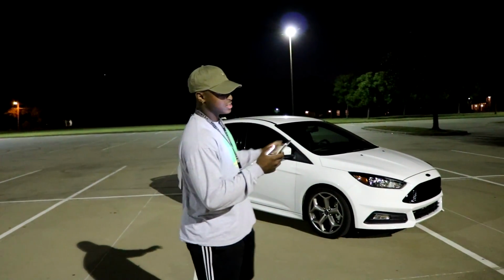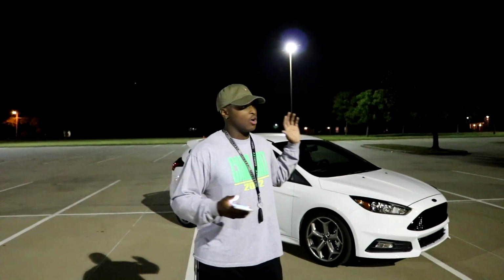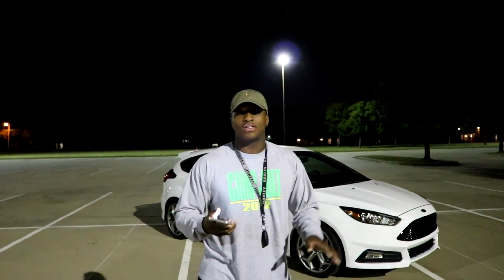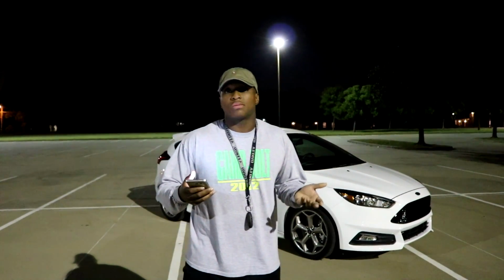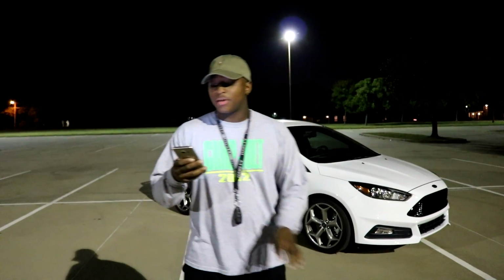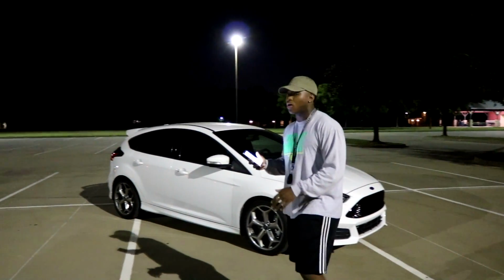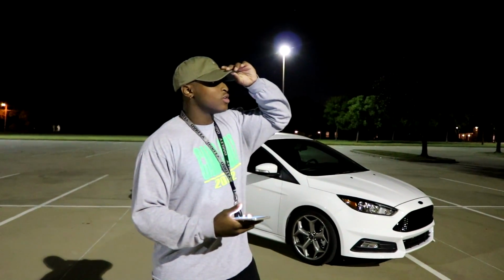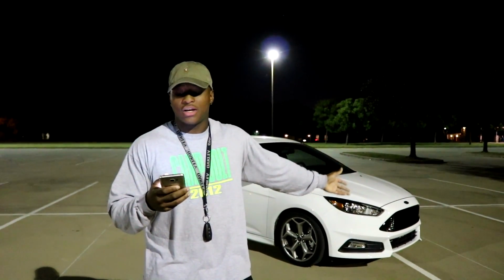WHY THE FOCUS ST IS THE BEST HOT HATCH OF 2017!!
Top 5 reasons why the focus st is the best hot hatch of 2017 for the price!  Drop a comment on your opinion on the topic!